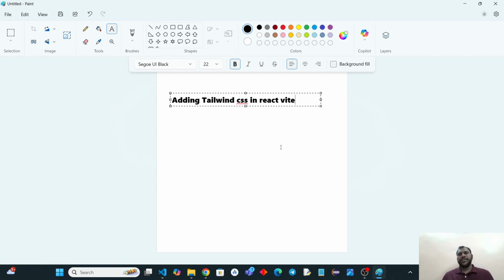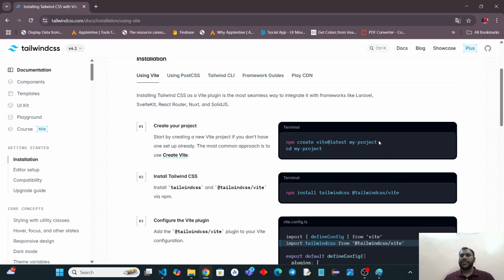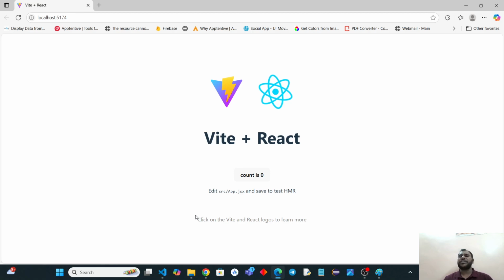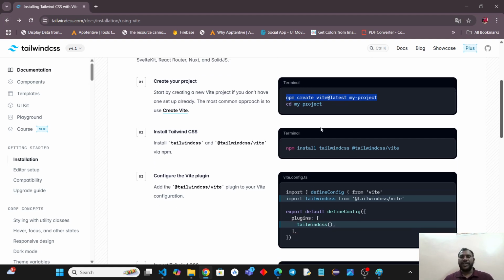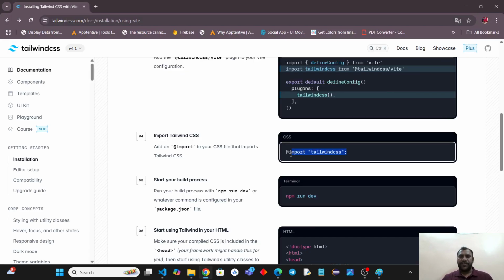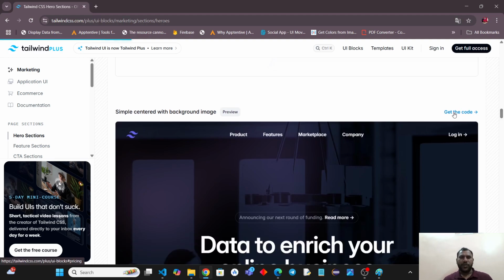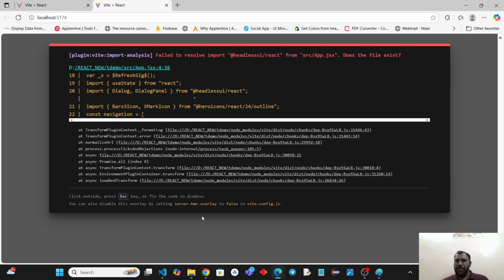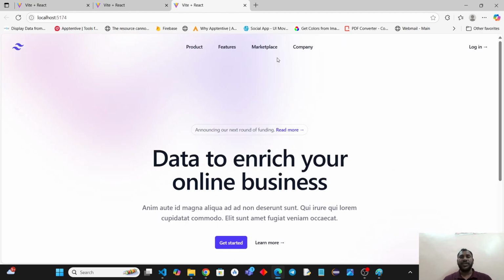Add Tailwind CSS to React + Vite | Build a Professional UI Fast!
Want to create a beautiful and professional UI using Tailwind CSS with React and Vite? In this quick and easy tutorial, we’ll walk you through the full setup process—from initializing your project to customizing Tailwind for a clean, modern look.

✅ What you'll learn:

How to install Tailwind CSS in a React + Vite project

Tailwind configuration for production-ready UI

Creating responsive and stylish components

Tips for professional frontend design using utility classes

🚀 Technologies Used:

React.js

Vite

Tailwind CSS